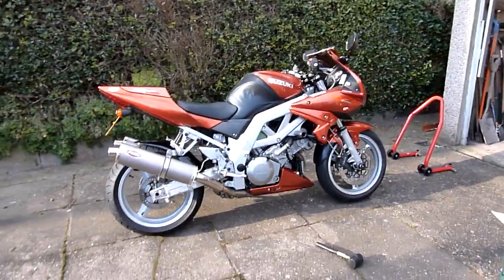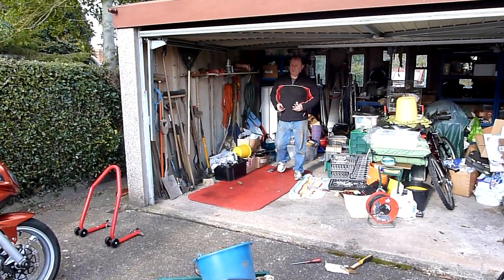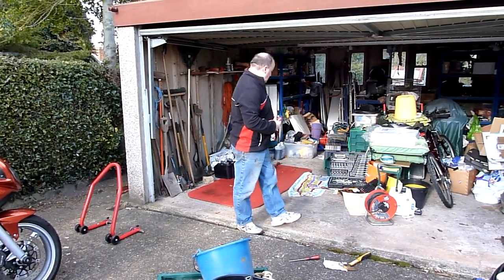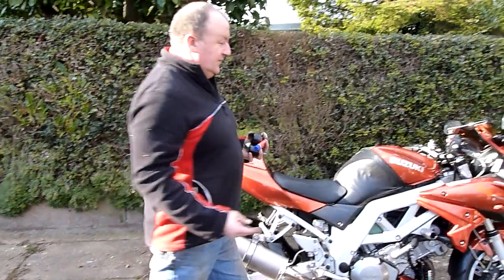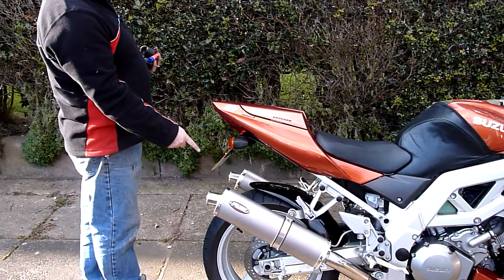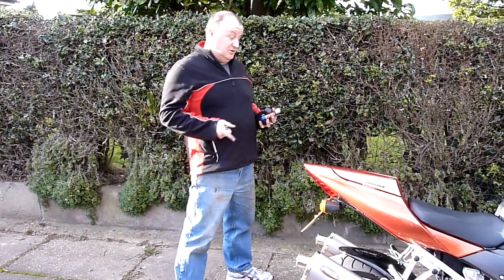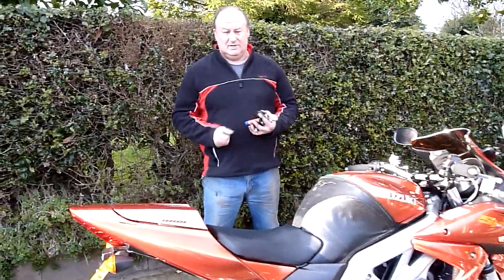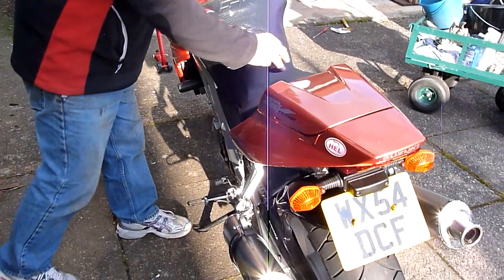Chris with his Bike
Chris telling us about work on his bike